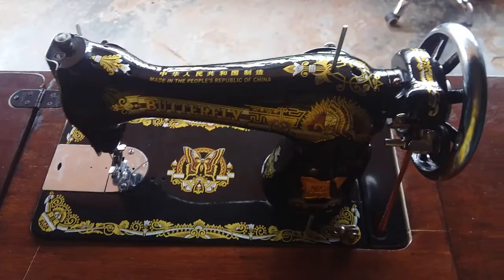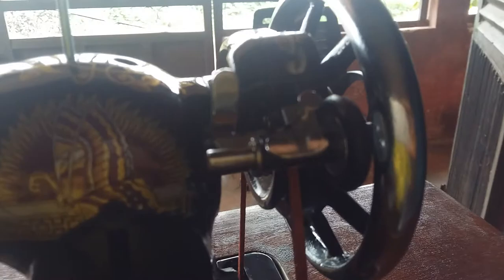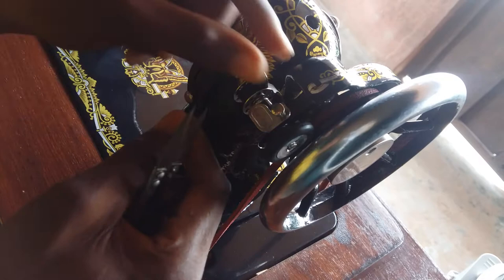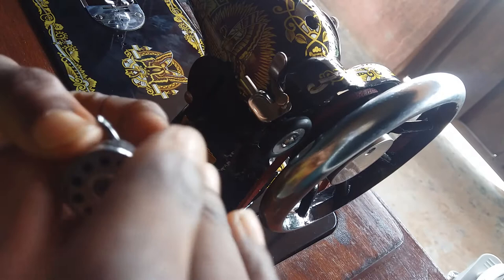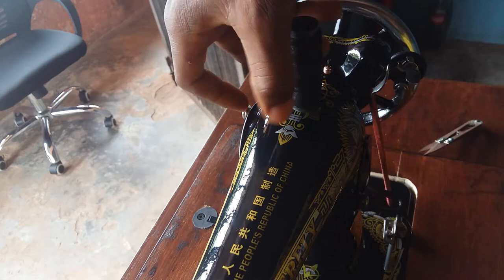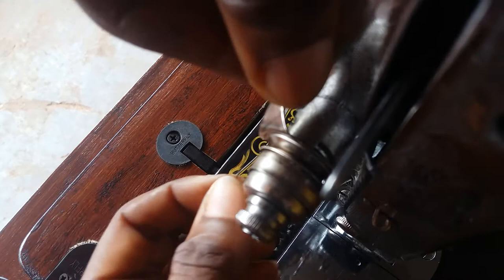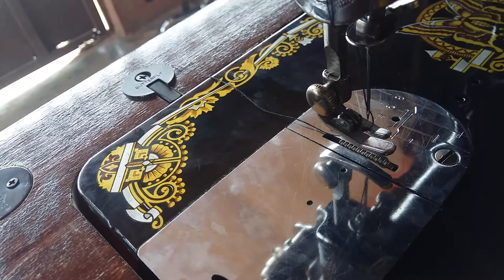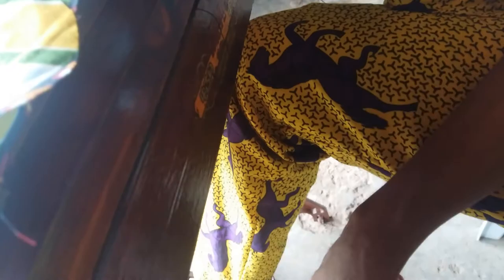How to use a domestic butterfly sewing machine/ Beginner guide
How to properly thread a sewing machine